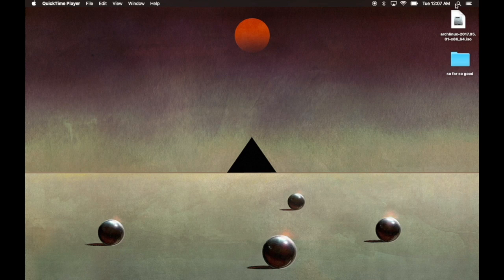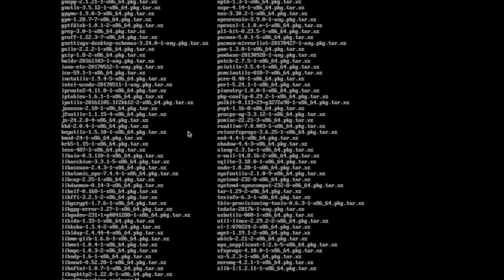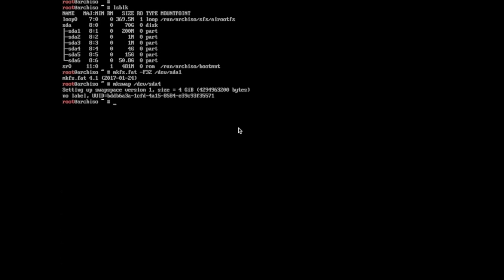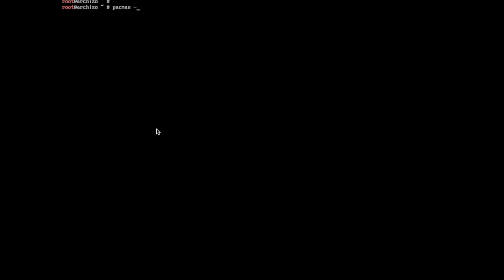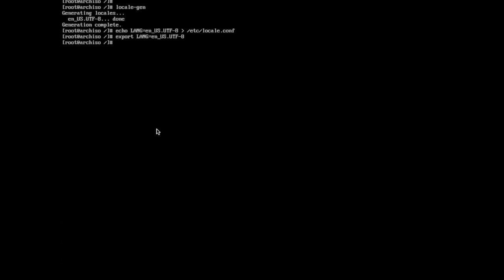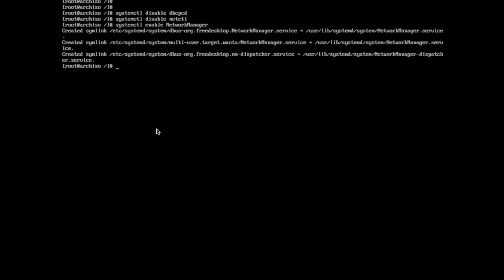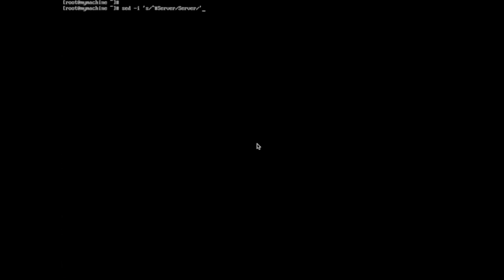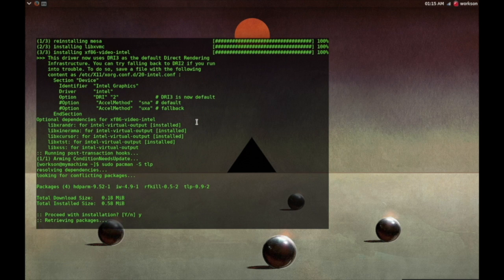Install Arch Linux WITH NO WI-FI on a Macbook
In this video you'll learn:
- how to create an offline repository on a USB flash drive
- how to install Arch Linux alongside macOS
- Richard Gnu/Stallman is rolling in his grave
- Overpriced toddler toy
- Starbucks
- Works on my machine ;^)

List of all the commands used in this video coming soon.

$1,000 facebook machine used in this video:
Broadwell Macbook air 7,2 (13-inch, Early 2015)
Processor: Intel Core i5 1.6GHz
4GB 1600 MHz DDR3
Intel HD Graphics 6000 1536 MB